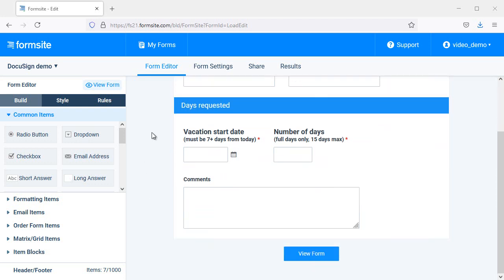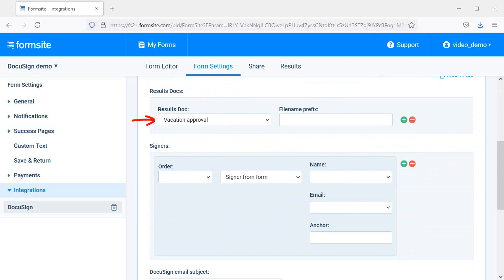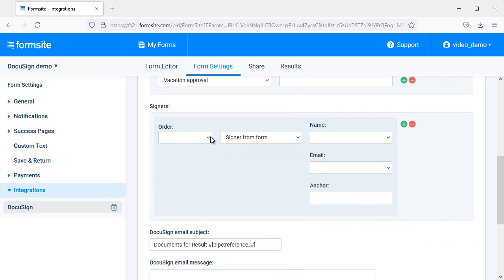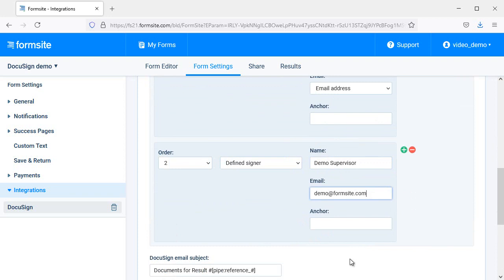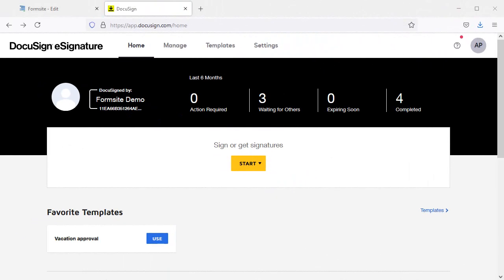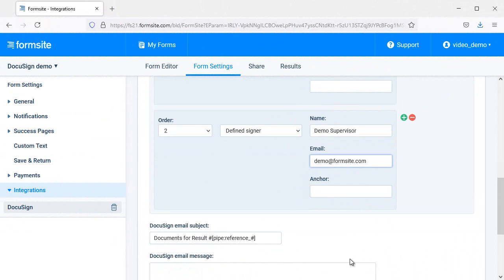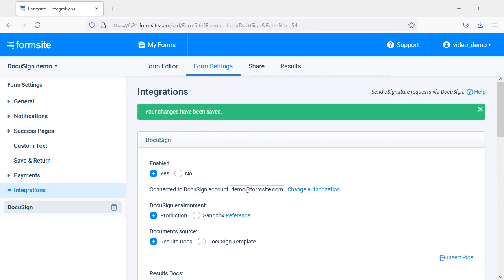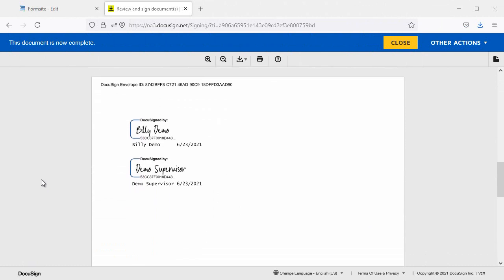Collect signatures with your online form using DocuSign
Set up the DocuSign integration and collect signatures securely with your Formsite form.